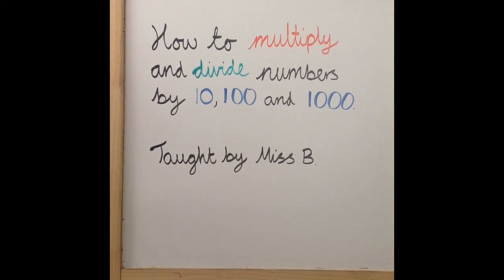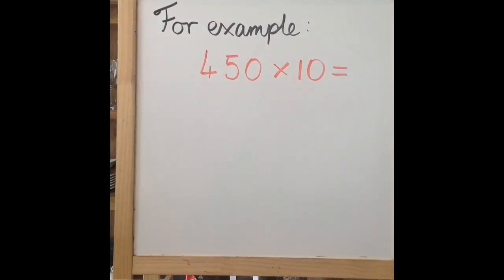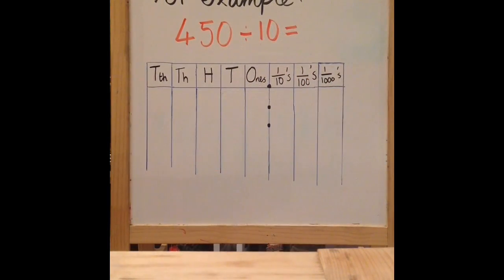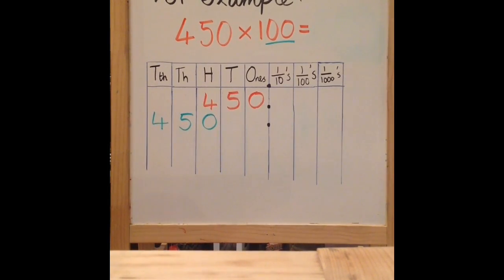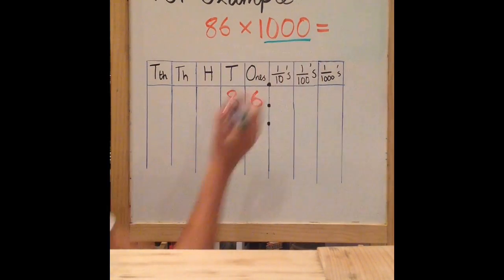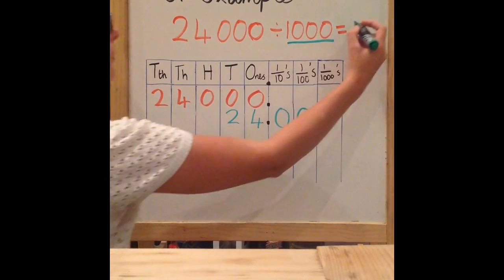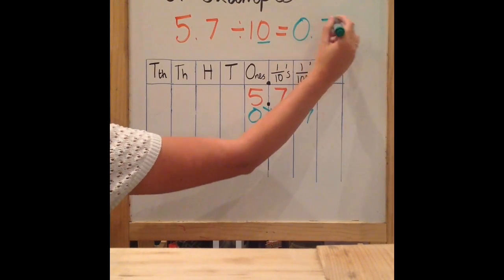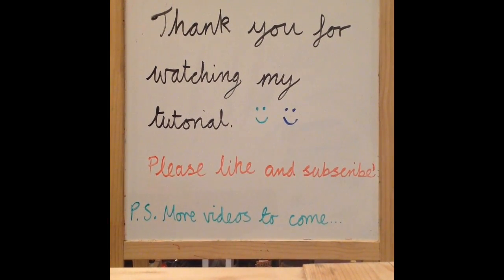How to multiply and divide numbers by 10, 100 and 1000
If you want to learn how to multiply and divide both whole numbers and decimals by 10, 100 and 100, then this video is perfect for you!